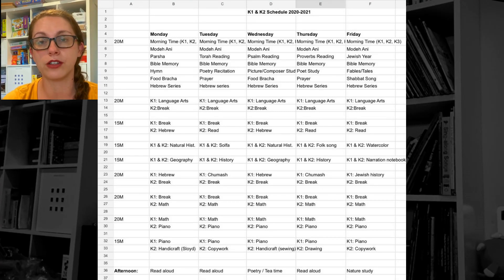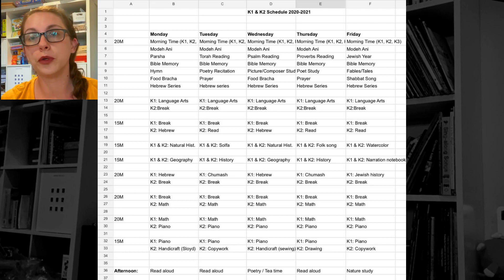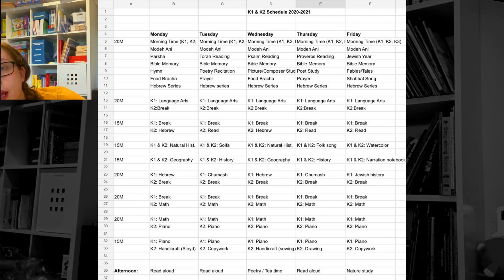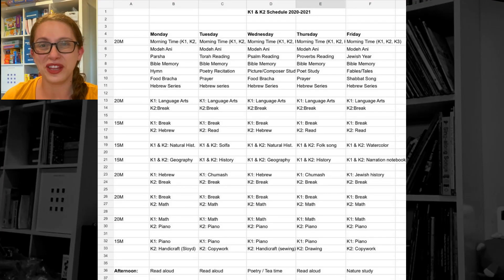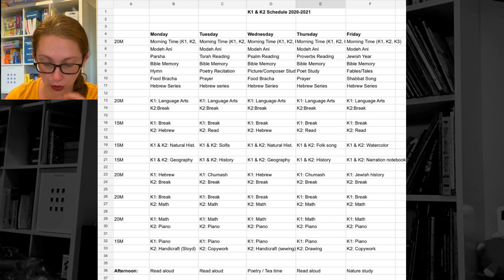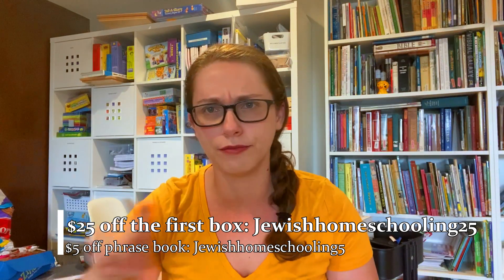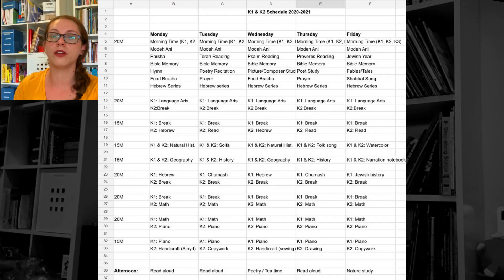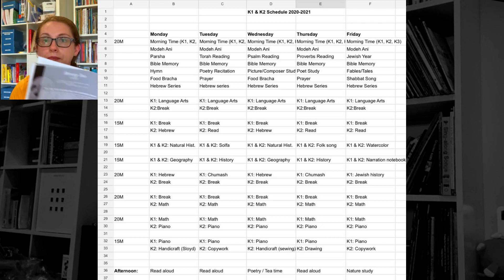An Overview of our Jewish Homeschool Week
A window into our weekly schedule for grades K & 1st and all of the components of it. Links to the things I discuss below:

We are using Cycle 2 plans, the Morning Time Guide, and Level 2 of the reading curriculum

Living Torah (a very readable version)
Living Nach (with Psalms and Proverbs, also very readable)
Round and Round the Jewish Year (this is one of four volumes)
Brachos Board book

$25 off the first box: Jewishhomeschooling25
$5 off phrasebook: Jewishhomeschooling5

Alef to Tav
Alef Bet Tracing and Practicing
Amazing Aleph-Beis Experience
Sarah David and You Book 1

Jewish History:
Understanding Jewish History
Sand and Stars (two-volume set, probably cheaper if you buy separately)

Hoffman Academy for Piano

Watercolor With Me (In the Forest)
Watercolors (we use the 24 color set)
Watercolor brushes

Paper Sloyd for primary